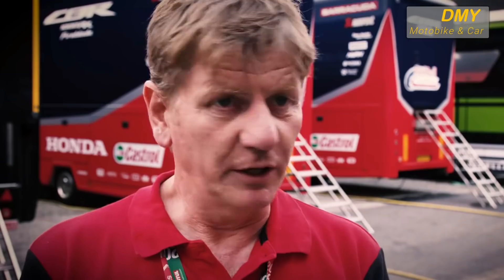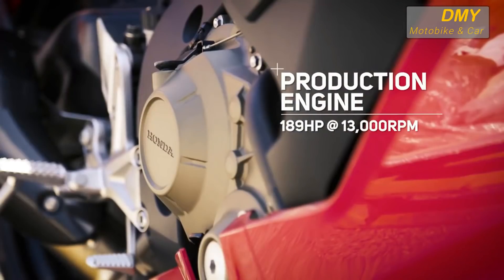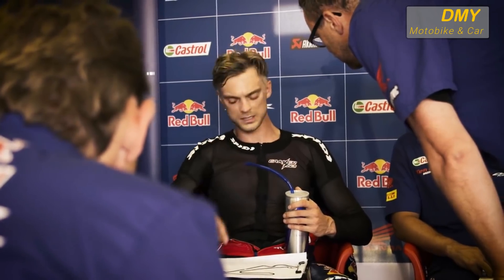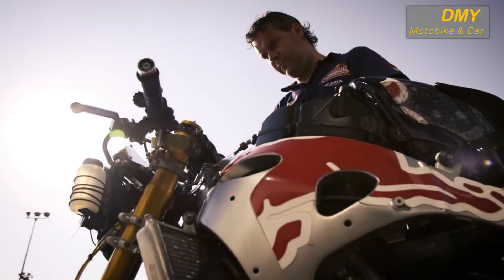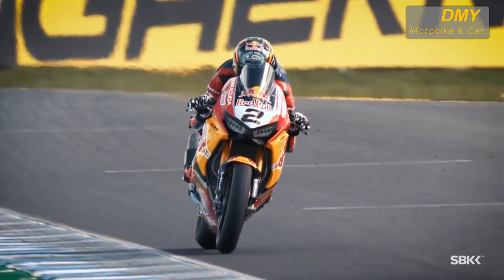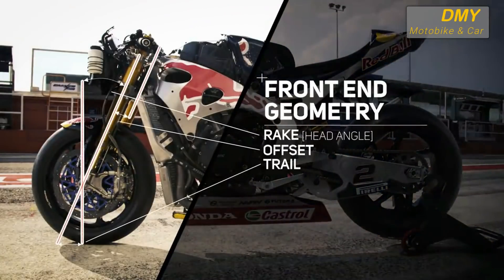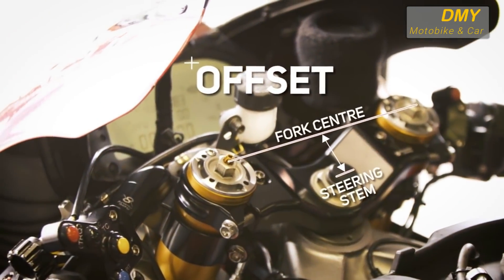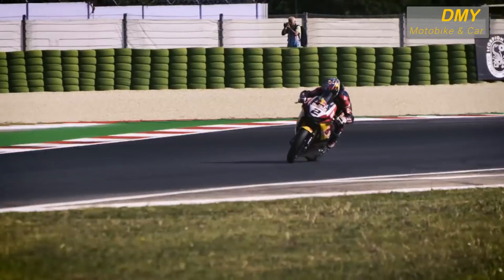Honda CBR1000RR Fireblade WSBK 2019, technical video Official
Honda CBR1000RR Fireblade WSBK 2019, technical video Official about explaining defrence between stock and racing version,